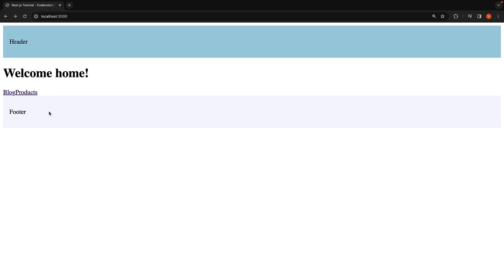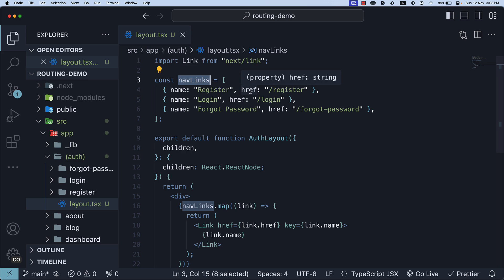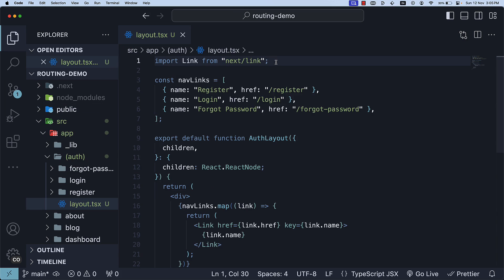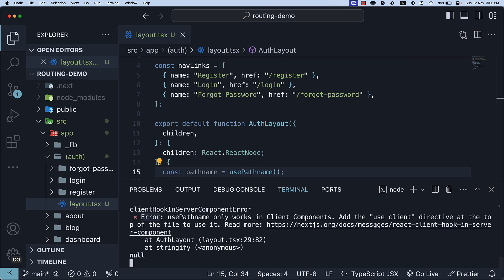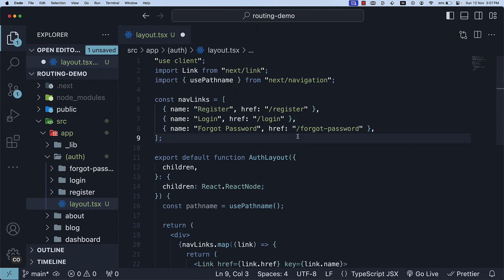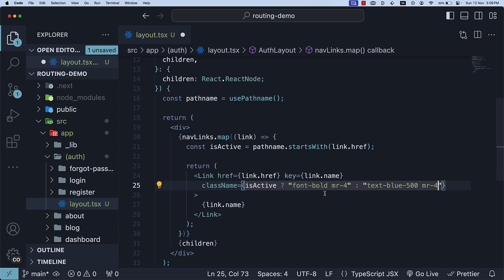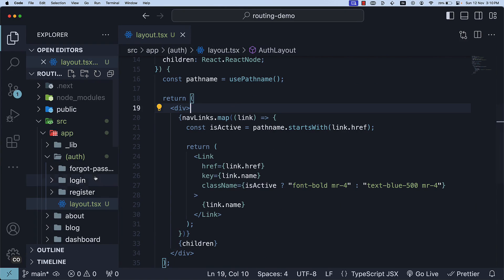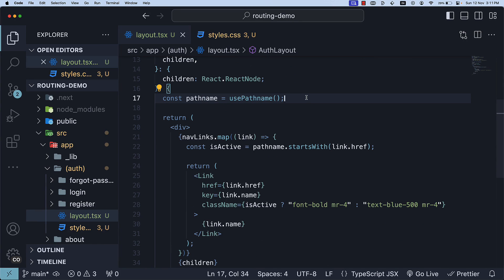Next.js 14 Tutorial - 20 - Active Links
Next.js 14
Next.js Tutorial
Active Links
Styling Active Links